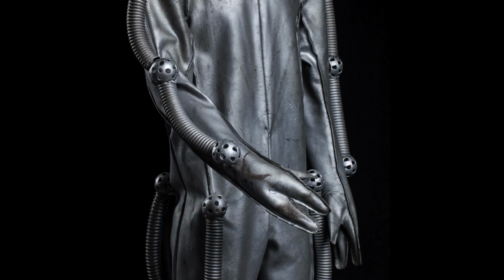Doctor Who: Restoring the Cyber-Controller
Highlight from a Fantom Events interview with Matt Doe from Toy Box Treasures discussing Doctor Who props and collectables. Here he explains the painstaking process involved in restoring the original Cyber-Controller from the classic 1967 Patrick Troughton story The Tomb of the Cybermen.

For information on a host of titles, including a biographies of William Hartnell, Jon Pertwee and Roger Delgado, autobiographies from Mary Tamm, Deborah Watling and John Levene, and a range of all new commentary tracks, please